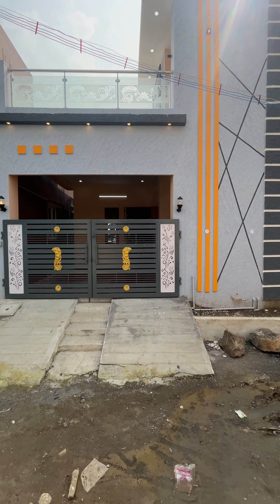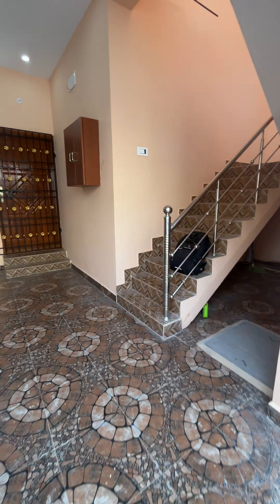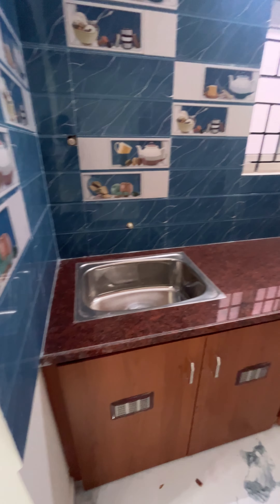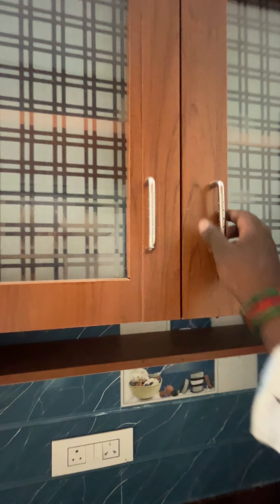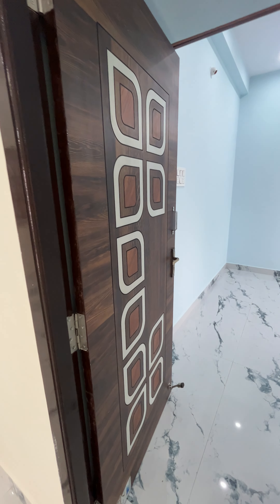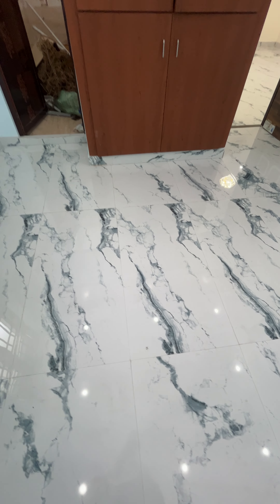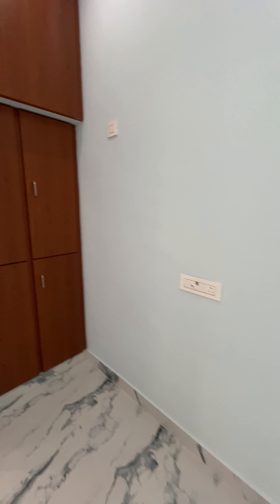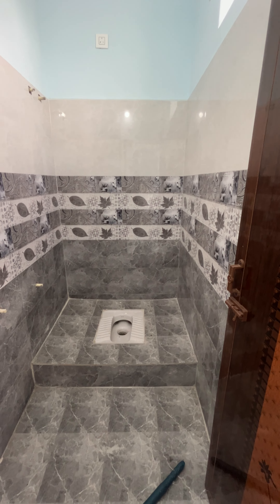Independent House for Sale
Direct Owner Property
No Brokerage Commission

Location - Kundrathur ( Near Vivekanandha School )
NORTH FACING
Rate - 85 Lacs Call for Deepavalli Offer Price